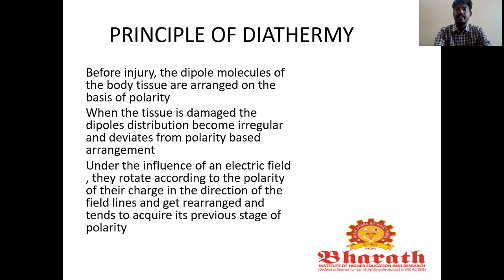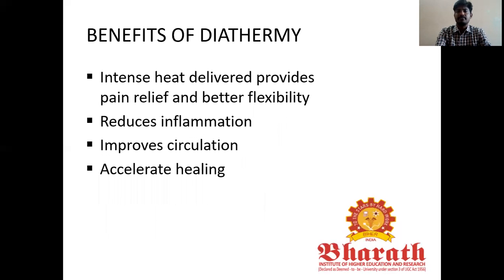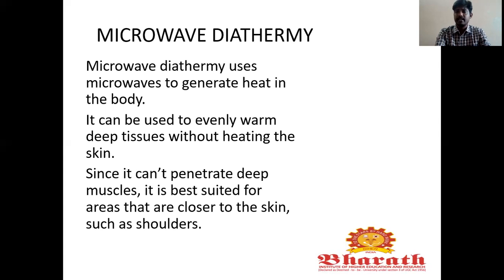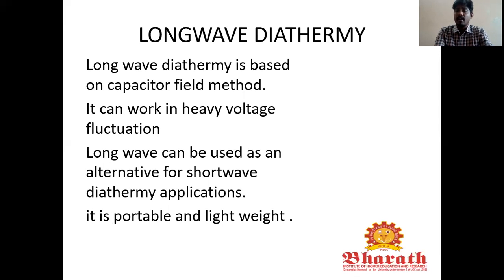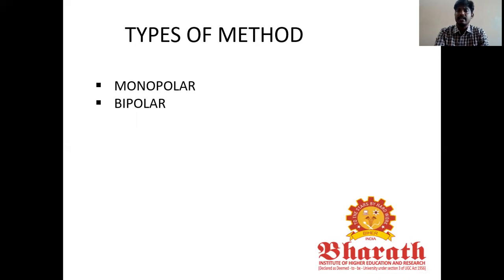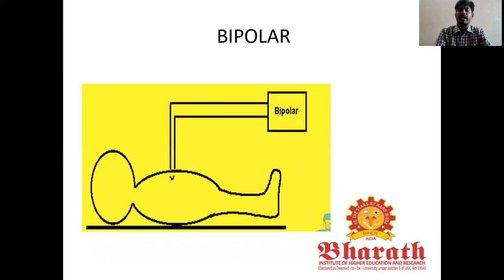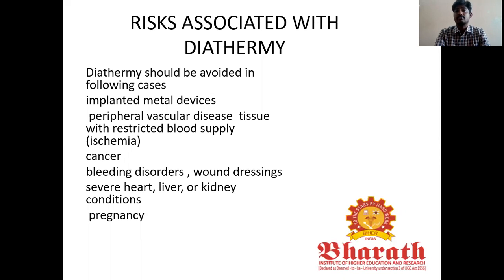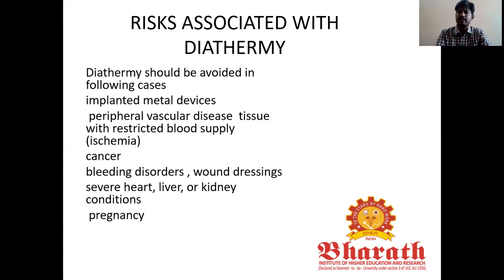U18PCBM602- V2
Diagnostic & Therapeutic Equipment, Mr.T.Manoj Prasath, Assistant Professor/BME, BIHER